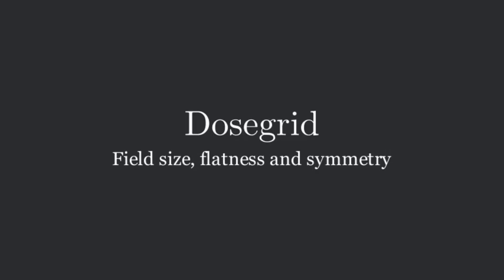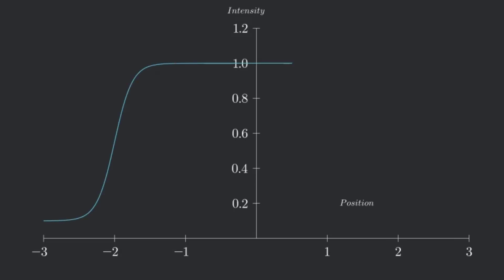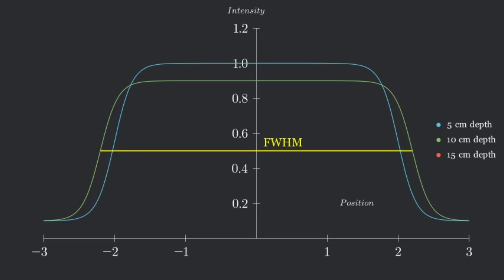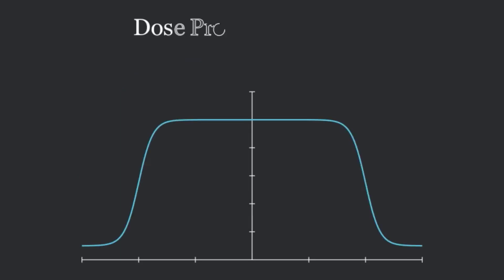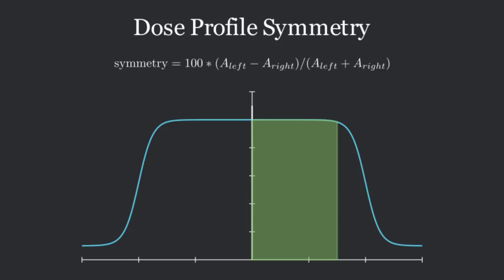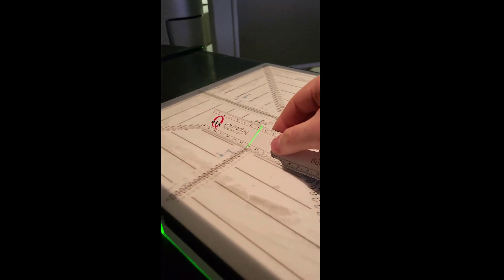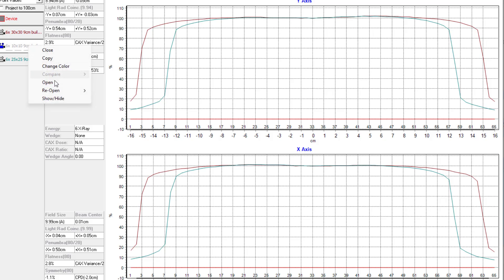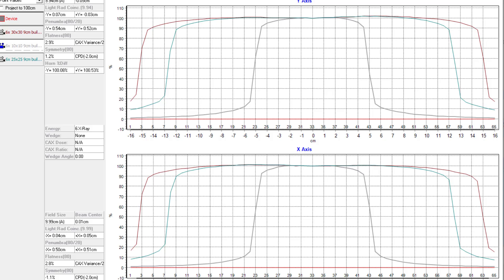Radiation beam profiles, flatness and symmetry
A brief review of radiation beam profiles and definitions of flatness and symmetry. Medical physics, TG-142, TG-106, radiation physics